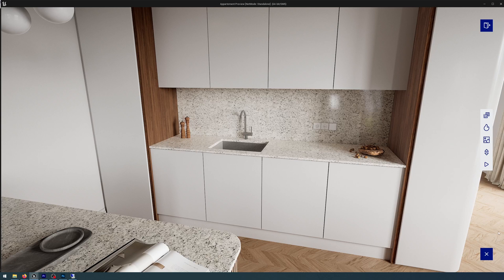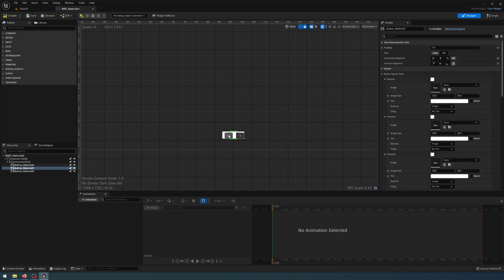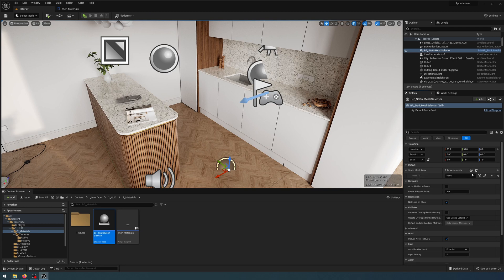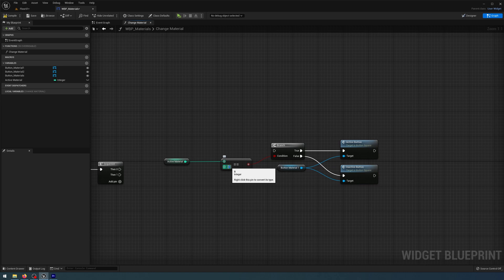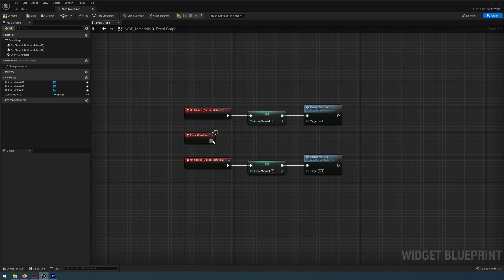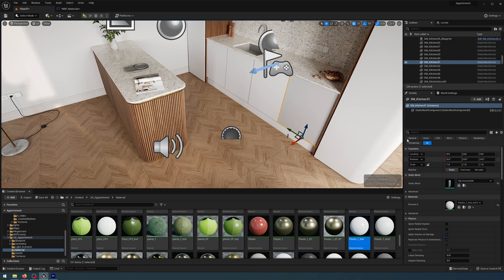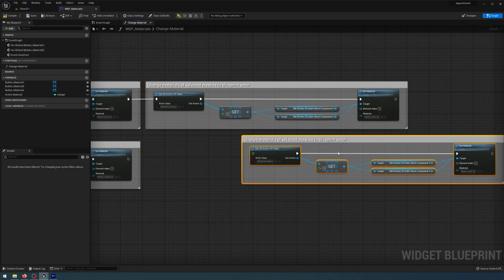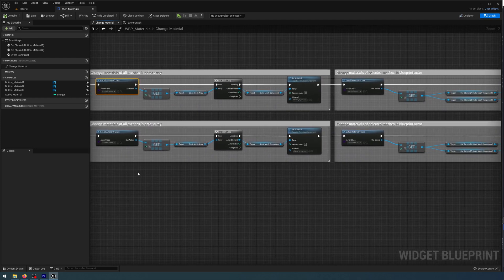Touchscreen system | Blueprints in Unreal Engine 5 I Lesson 4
In Lesson 4 we will tell you about touchscreen system. Blueprints in Unreal Engine 5 lets you create interactive scenes without knowing code

The episode of Creating a Commercial Project for Touchscreen Monitors with Blueprints demonstrates how to create a materials widget in Unreal Engine 5. The widget allows users to view different color schemes for kitchen cabinetry. The tutorial covers steps such as creating texture folders, adding buttons and widgets, and setting up button states. A blueprint actor class called "BP_StaticMeshSelector" is utilized to store static mesh objects. The implemented code enables the changing of materials for selected meshes based on the active material selected in the widget.

🔥Complete course of creation touchscreen system with Blueprints you can get